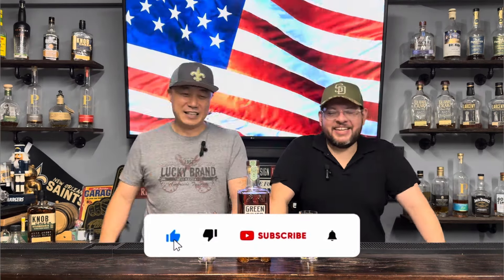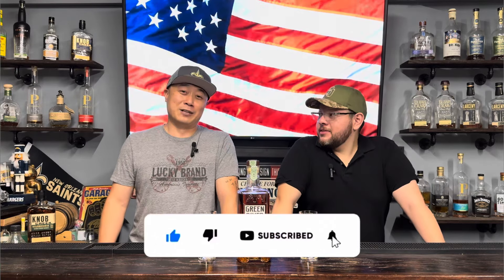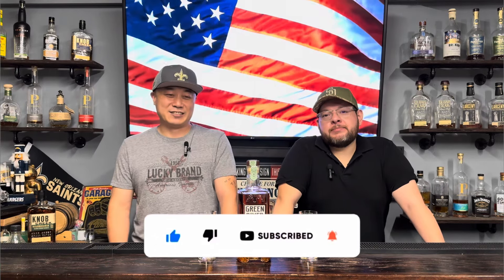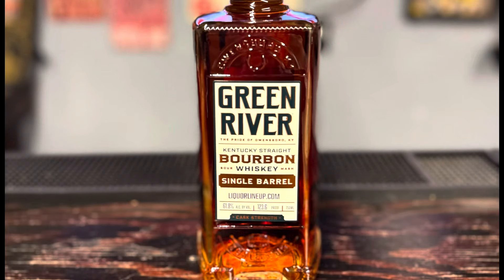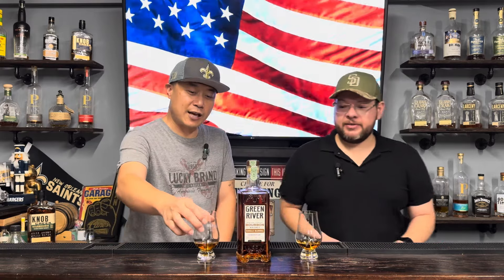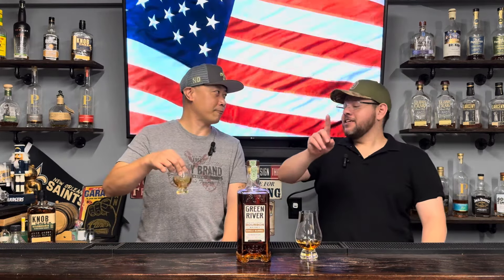We’re Finally boating down the Green River with everyone. Does this single barrel stay afloat?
We take this popular bourbon on our taste test. Does it smack our lips?